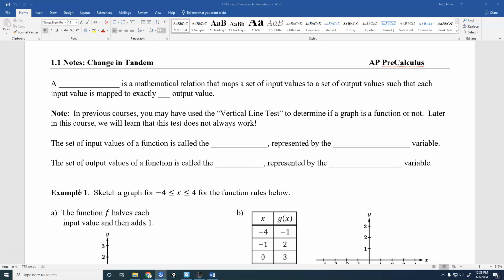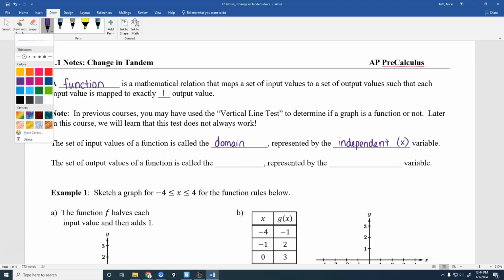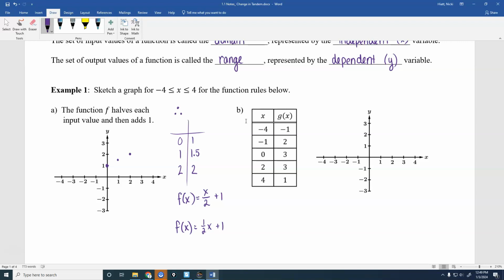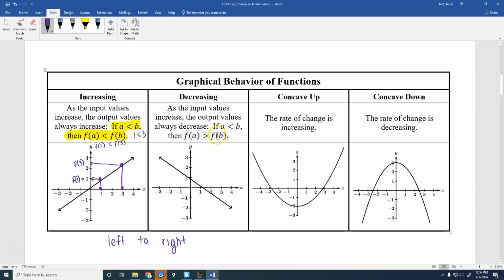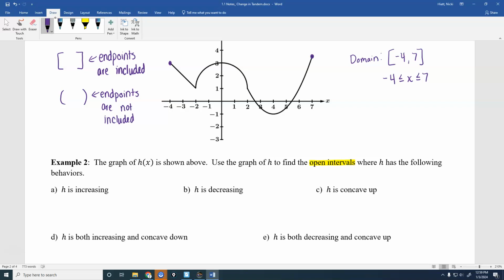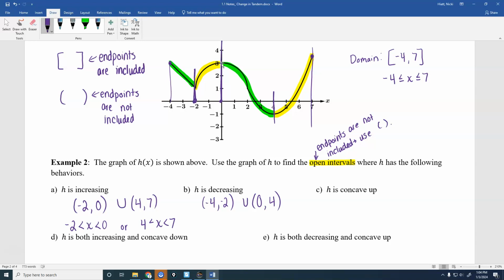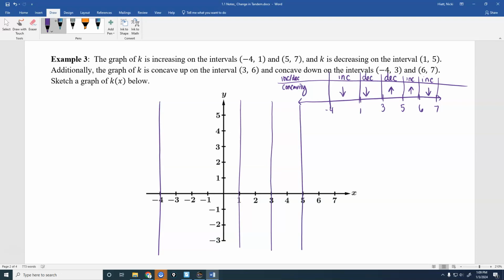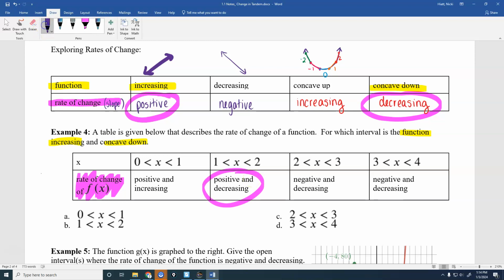AP PreCal: Notes 1/3